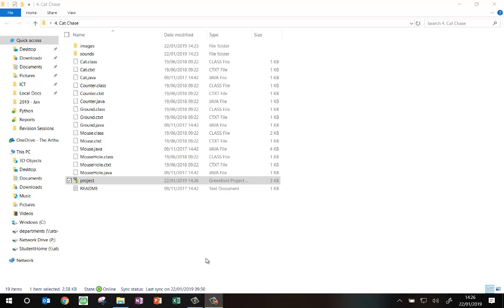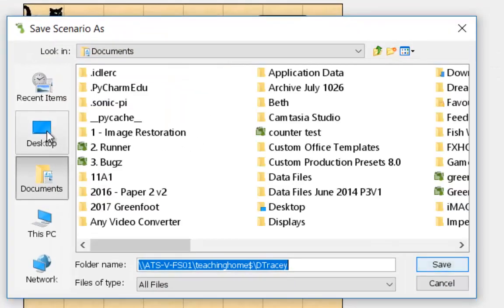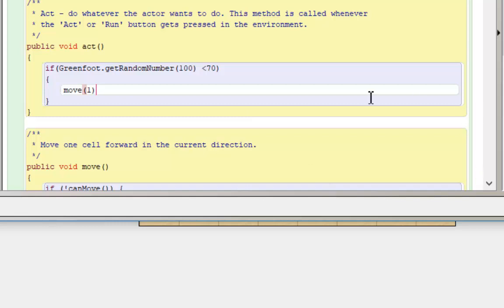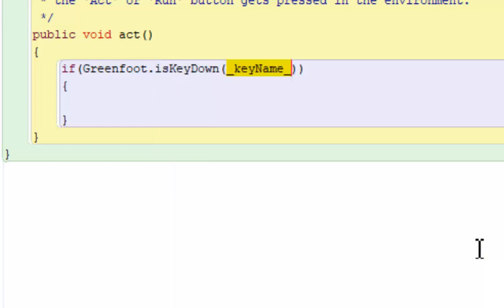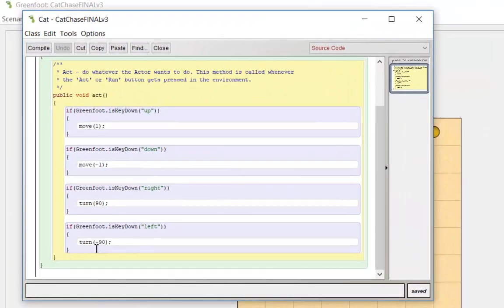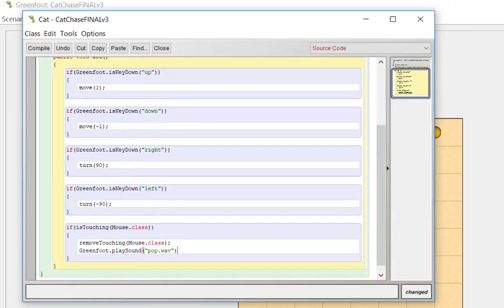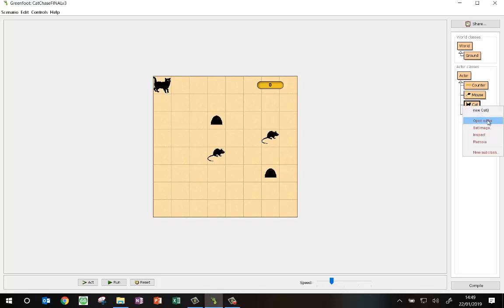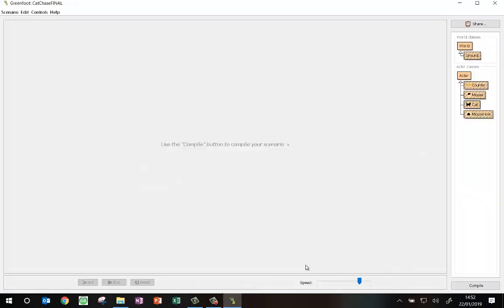Greenfoot 2019 CatChase Full